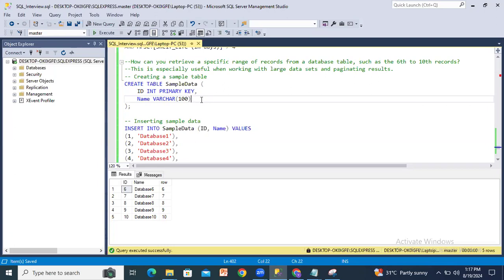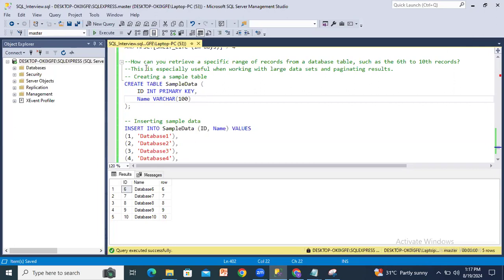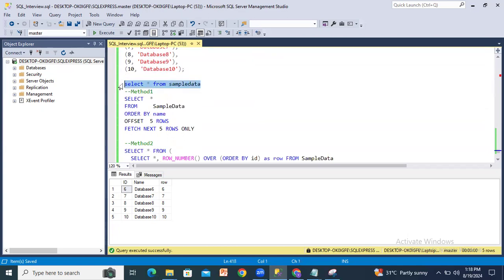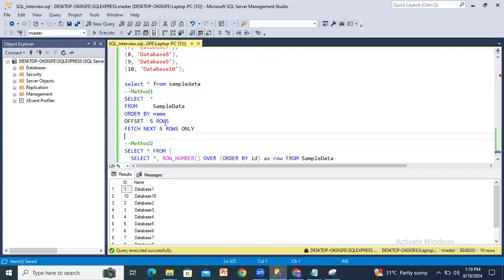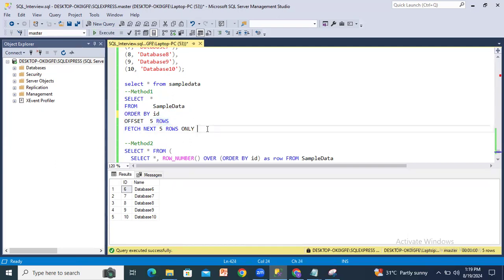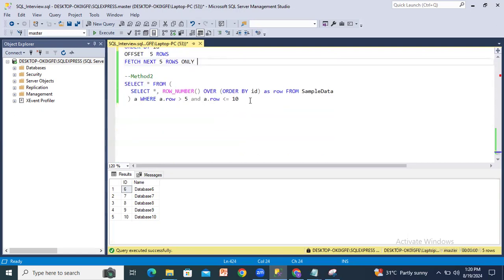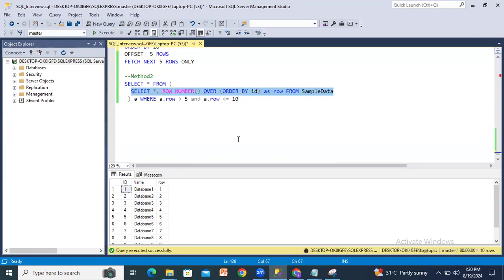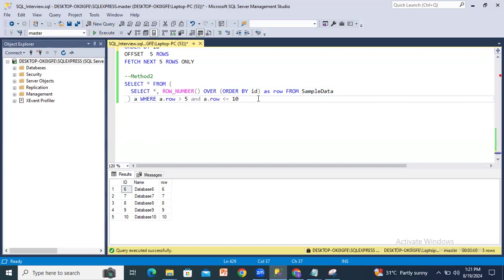Retrieve Specific Rows in SQL: OFFSET-FETCH vs. ROW_NUMBER!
"In this video, we'll explore two methods for retrieving a specific range of rows from a SQL query result set. Whether you're using SQL Server 2012 onwards or working with older versions, these techniques will help you paginate your data efficiently. Learn how to use the OFFSET-FETCH clause and the ROW_NUMBER function to get the exact rows you need from a large dataset. Perfect for beginners and advanced users looking to optimize their SQL queries.

--How can you retrieve a specific range of records from a database table, such as the 6th to 10th records?
--This is especially useful when working with large data sets and paginating results.
-- Creating a sample table
CREATE TABLE SampleData (
    ID INT PRIMARY KEY,
    Name VARCHAR(100)

INSERT INTO SampleData (ID, Name) VALUES
(1, 'Database1'),
(2, 'Database2'),
(3, 'Database3'),
(4, 'Database4'),
(5, 'Database5'),
(6, 'Database6'),
(7, 'Database7'),
(8, 'Database8'),
(9, 'Database9'),
(10, 'Database10');

select * from sampledata
--Method1
SELECT  *
FROM     SampleData
ORDER BY id
OFFSET  5 ROWS
FETCH NEXT 5 ROWS ONLY

--Method2
SELECT * FROM (
  SELECT *, ROW_NUMBER() OVER (ORDER BY id) as row FROM SampleData
 ) a WHERE a.row (greaterthan) 5 and a.row (lessthan)= 10

OFFSET-FETCHSQL
SQL QueryOptimization
SQL BestPractices